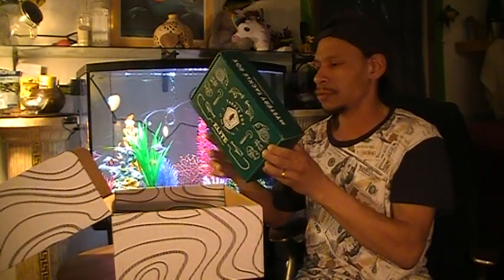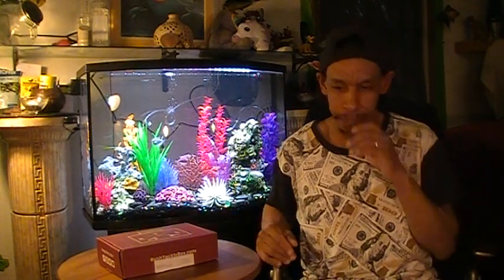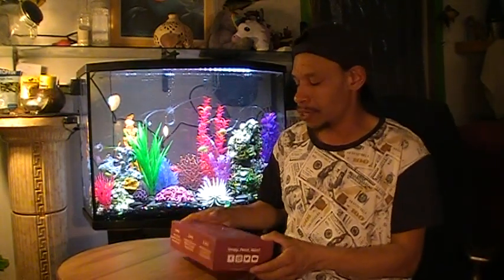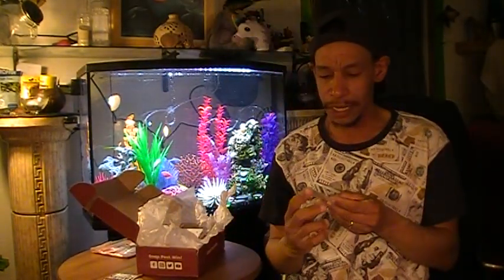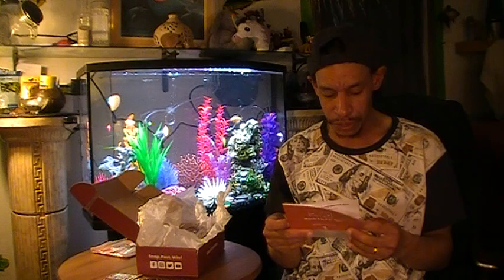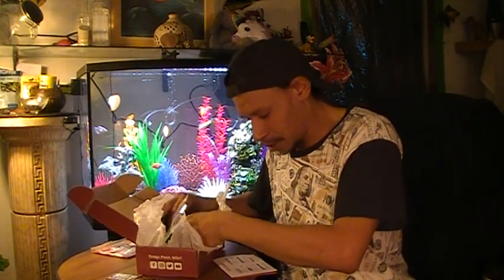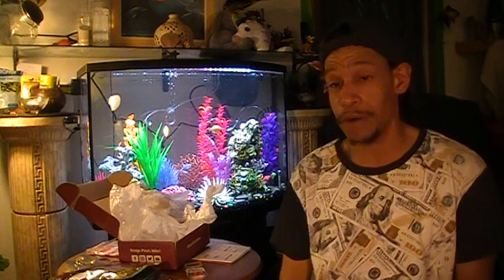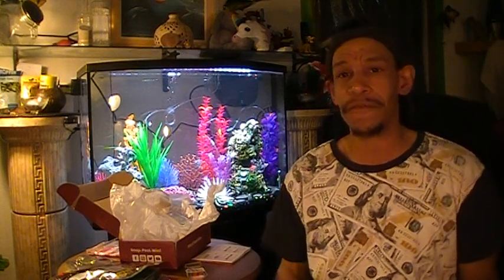Mystery? Anglers tackle Rush.. unBoxing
( have to clarify ) ::: RTB currently only comes in one tier. so the question is now  : Do you want me to subscribe to one year of RTB and unbox the system over the next several months?

Here i unbox MTB elite series and AnglersHaul Advanced mail order boxes .And in this special Episode a base Rush Tackle Box. I ask the question, are we really getting the same value as the retail prices would have you assume. All in all this is to be an honest place to understand just where your hard earned money is going.

        Single         ~    $24.99 / month Monthly Plan
   6-Month Plan ~   $23.33 / month, Billed @ $139.99 MOST POPULAR!
12-Month Plan ~   $21.99 / month. Billed @ $263.99

promotion:
 TUG Mystery Pattern Faceshield!      ONE TIME OFFER ($4.97)

RushTackleBox featured Baits}

Lunkerhunt Swim Combo        $6.99
Smart Baits Strait Shooter      $7.99
VenomLures I0" Grass worm  $5.25
LiveTarget sunfish                    $11.99
VenomLures Ven Rig Heads   $4.19
Fanatik  Raider Craw                $3.99